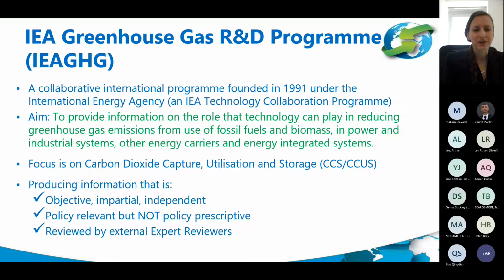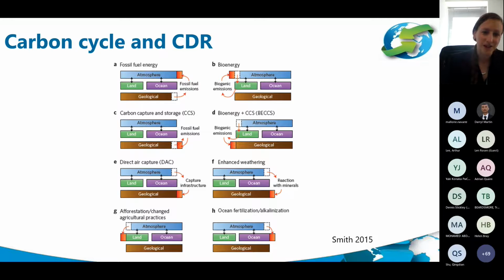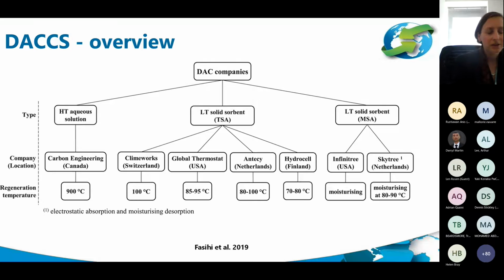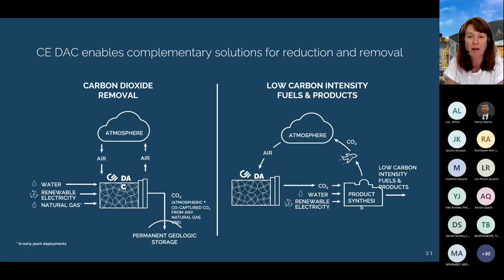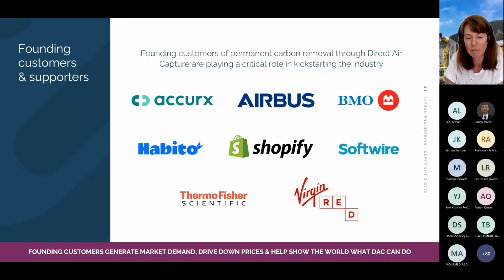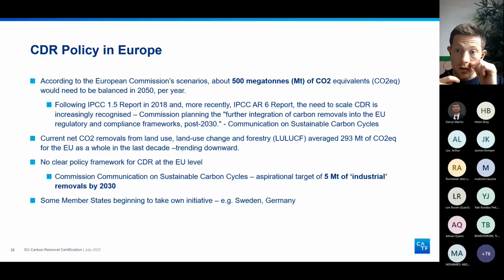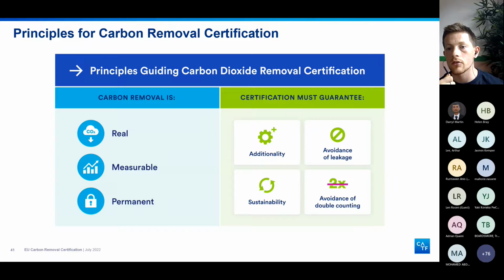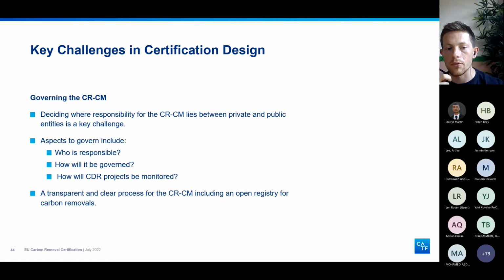Technology solutions for negative emissions and CO2 removal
The Intergovernmental Panel on Climate Change sixth Assessment Working Group III report highlights that carbon dioxide removal (CDR) and negative emissions technologies, such as bio-energy with carbon capture and storage (BECCS) and direct air capture (DAC), as well as nature-based solutions, will have an important role to play in reaching ambitious net-zero targets, but costs will need to come down for them to be commercially viable.

Presenters and topics
Jasmin Kemper, IEAGHG Senior Technology Analyst, gives an overview of engineered CDR and introduces the concepts of DAC and BECCS, highlighting the opportunities, challenges and ultimately the role they can play in reaching net-zero targets.

The second part of the webinar provides a DACS company perspective.  Helen Bray, European Policy Director at Carbon Engineering highlights how they are working with partners to deploy DAC facilities across the world.

Eadbhard Pernot, Policy Associate from the Clean Air Task Force (CATF) discusses the need for real, measurable and permanent carbon dioxide removal certification, supported by a transparent regulatory framework, which avoids double-counting and leakages, and also ensures additionality.

This webinar is the second part in a series on CCS sponsored by SPE Gaia, IOGP, OGCI and Ipieca, sharing knowledge and good practice around the scaling up of this technology, including key issues, environmental responsibility, financial incentives, policy, and liability concerns. Watch the first webinar which focused on carbon takeback obligations and carbon storage units